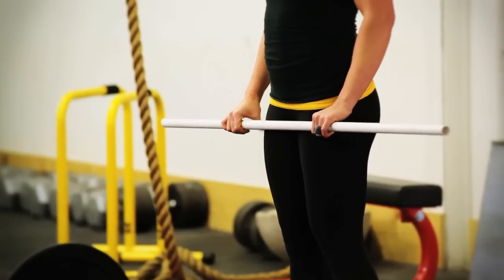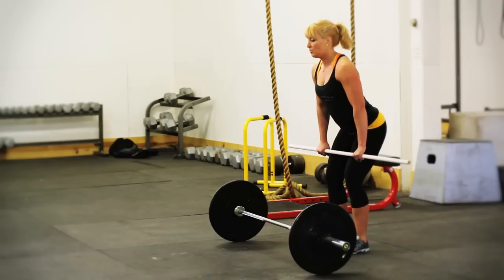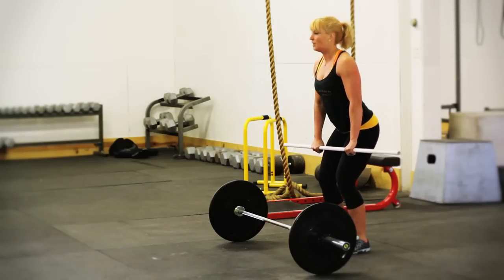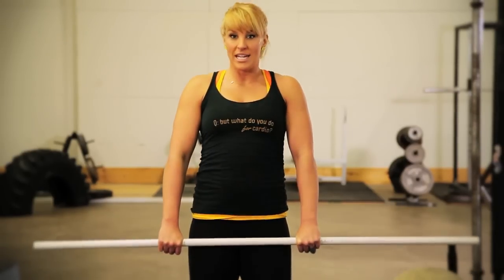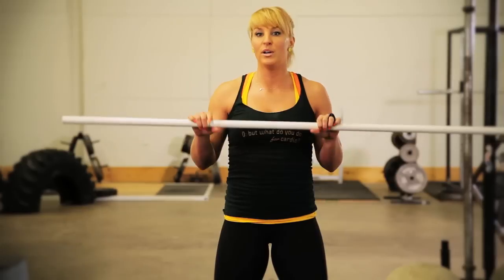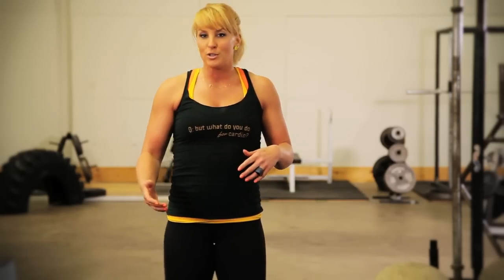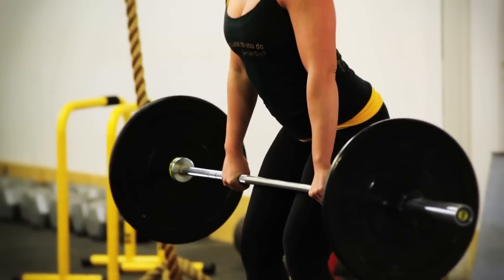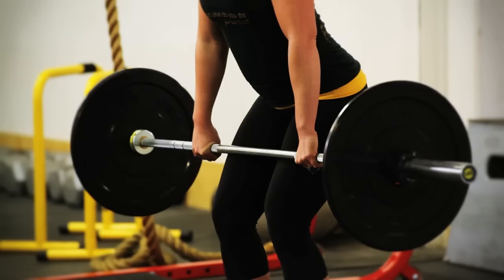How to Barbell Clean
Stand with your feet hip-width apart just behind a barbell. As you look down, your feet should be under it just enough to cover the tops of your laces as you’re looking down at them.

Bend down, taking a hook grip on the barbell (meaning you hold onto your thumbs as part of the bar), hands about a thumb’s length outside your calves, and then look toward the horizon.

Starting with the hips low and chest up, begin to stand up, pulling the bar with you, arms straight and loose. The bar should stay close to your legs.

Once the bar clears your knees, explosively extend your hips, simultaneously shrugging your shoulders. This is known as the second pull, and it’s where you should exert extreme upward force on the bar.

After exploding upward during the second pull, the bar should continue to travel upward using the momentum generated by the power of your hip extension. As it does, pull your elbows up and back.

At the bar’s highest and “lightest” point — when it feels almost weightless in the air — swivel your elbows quickly around under the bar and pull yourself under it by quickly dropping your hips and shifting your feet into a squat stance.

Catch the bar racked on your shoulders, elbows pointing directly in front of you and your hips in a low squat.

Stand up with the barbell, then return the weight to the floor. (If you don’t have bumper plates, bring the bar first to your hip crease, and then to the floor.) Repeat, taking care to reset your body position with each rep.